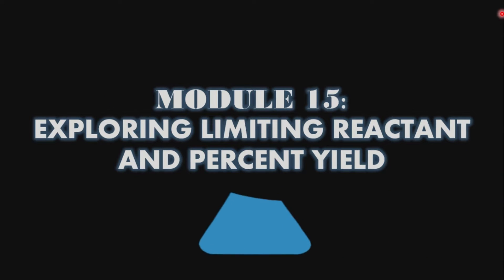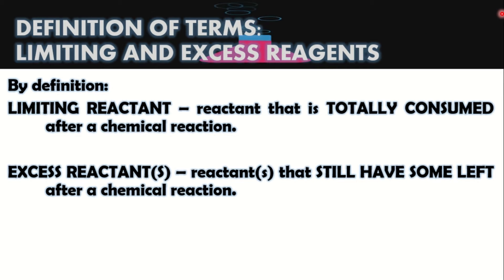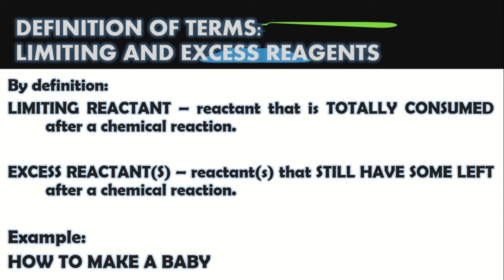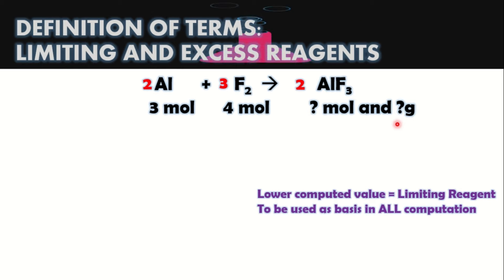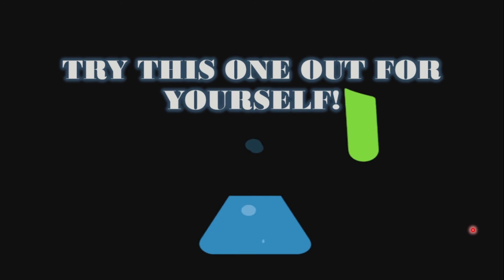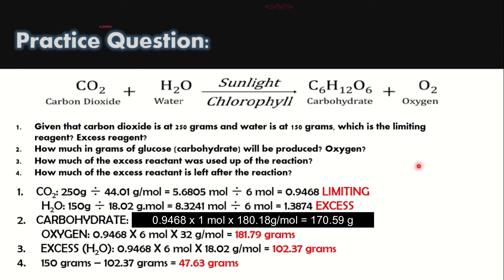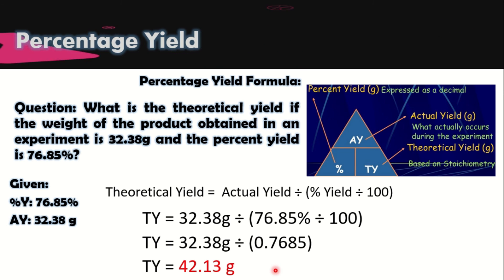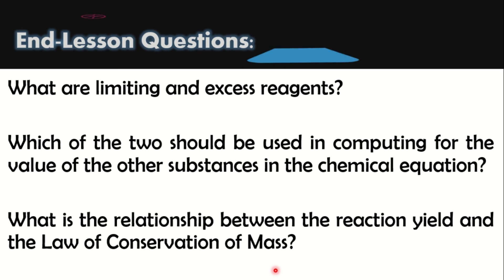Module 15: Introduction to Limiting Reactants and Percent Yield